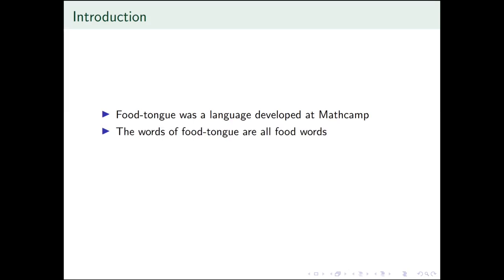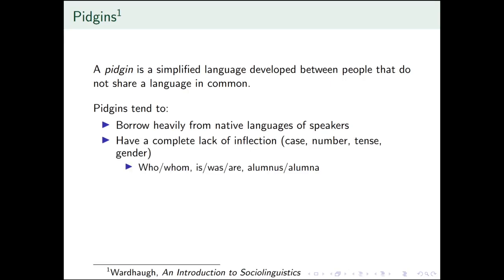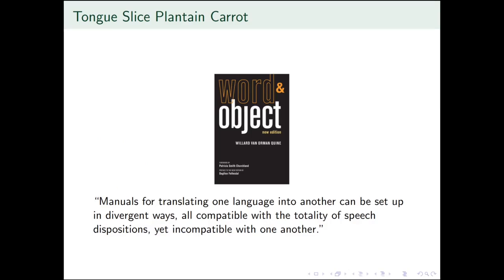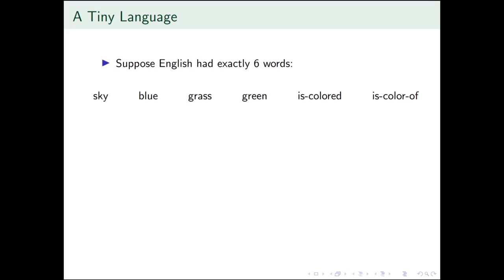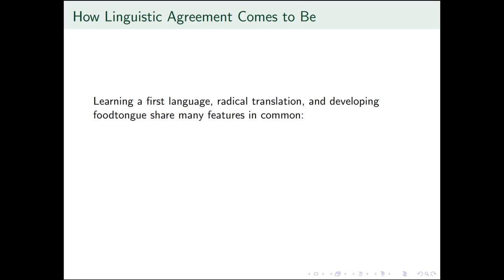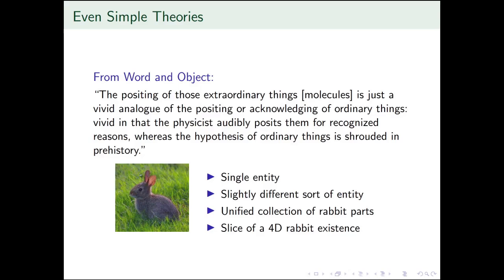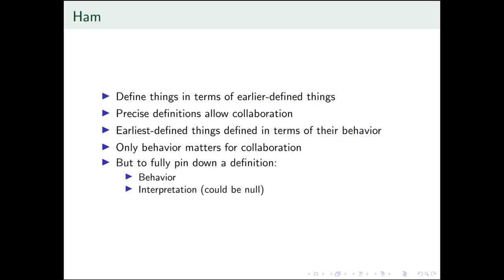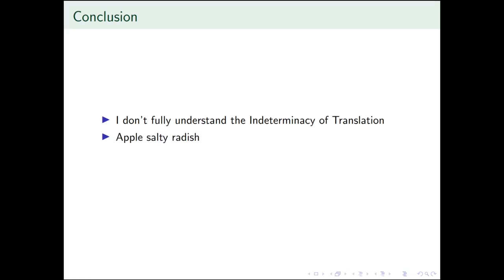The Philosophy of Food-Tongue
20 years ago today, a group of Mathcampers decided to play a language creation game. The rule was that all the words in the language had to be food words, and if we wanted to develop the language or teach the language to someone new, we had to do so entirely in Food-tongue itself. No cheating and explaining to someone what a word meant in English!

While Food-tongue no longer seems to be used, the experiment has a lot to tell us about language. In this video, I talk about the connections between Food-tongue and the work of Quine on Indeterminacy of Translation.

Sources:
- Contains early-game footage from:
-- Chants of Sennar
-- Heaven's Vault
-- Outer Wilds
- In this video, I quote Quine both from "Word and Object" and "On the Reasons for Indeterminacy of Translation"
- Information about pidgins is from Wardaugh's "An Introduction to Sociolinguistics"